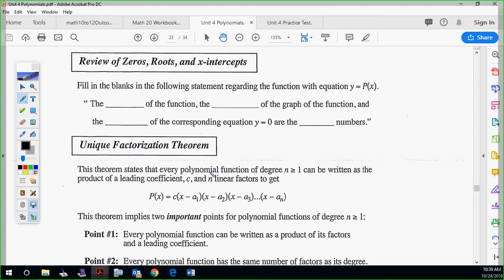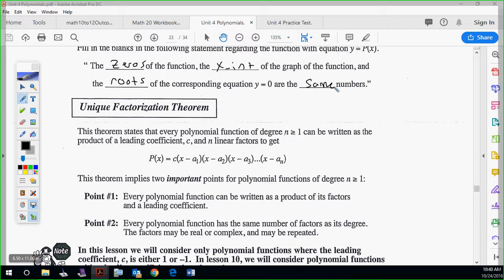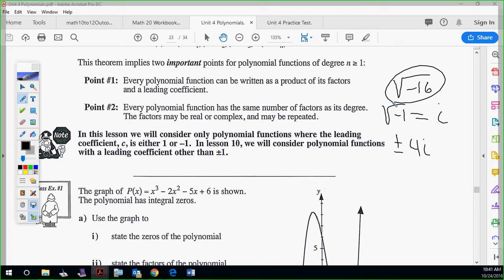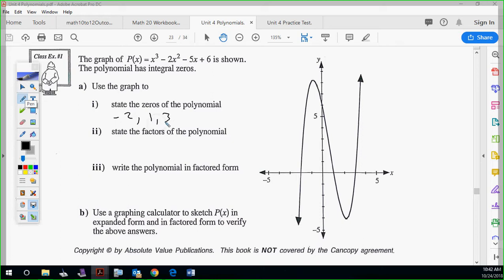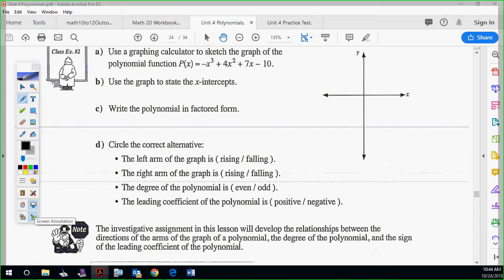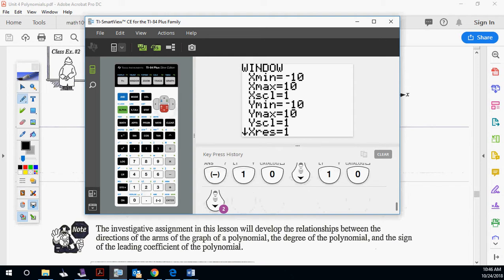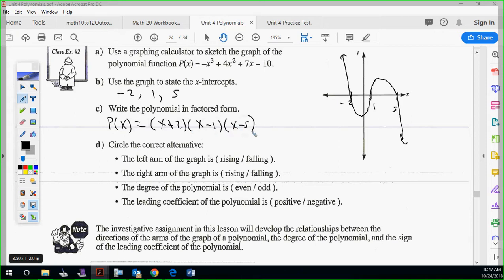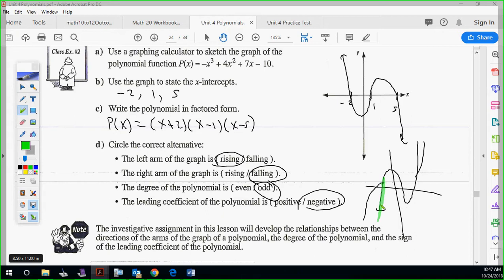S2 Chapter 2 Lesson 7 Learning to graph part 1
S2 Chapter 2 Lesson 7 Graphing Part 1 - Math 30-1